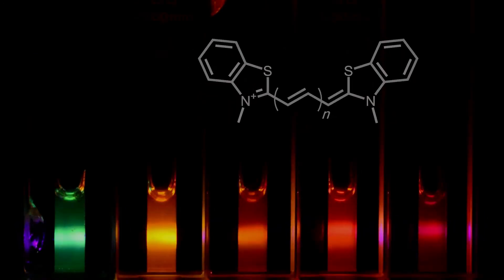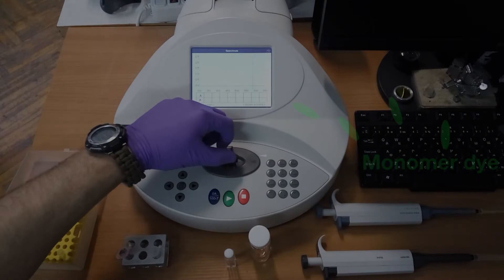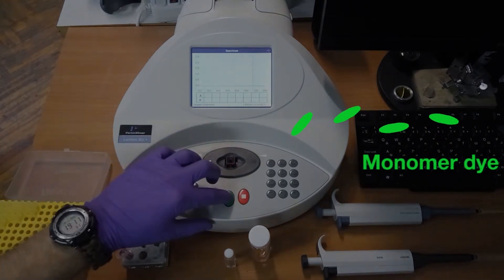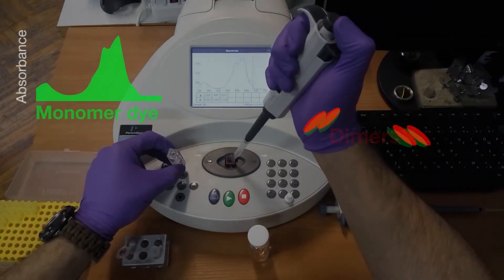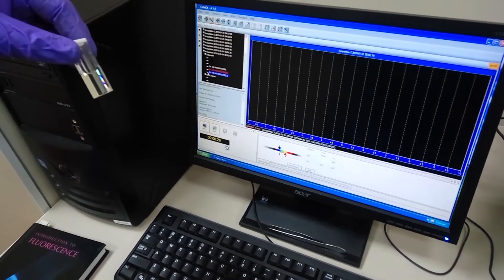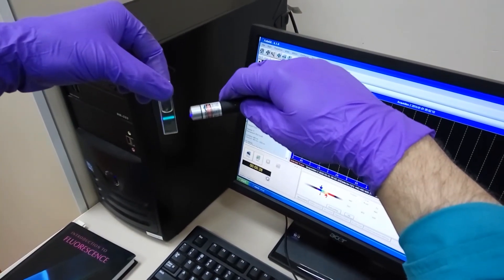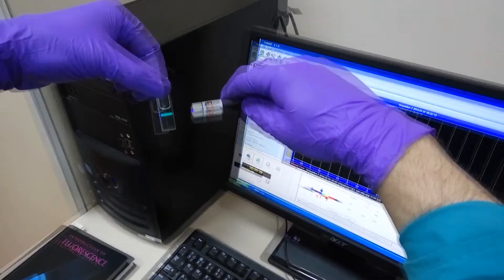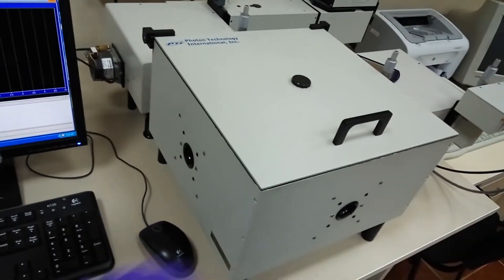Amazing J-aggregates of cyanine dyes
J-aggregates are outstanding fluorescent supramolecular clusters of organic dyes that possess the properties quite different from that of constituting molecules. Extinction, absorbance and fluorescence emission maxima, radiative lifetime or even capability to have fluorescence – all this properties are changed upon aggregation of molecular fluorophores. In order for dye molecules to have chance to self-assemble into this type of aggregates they have to display periodical patterns of electron density in their structure. It appears quite obvious and clear if we realize how Lego bricks stack. Following this analogy it becomes even more interesting if imagine that properties (color, taste or smell) of Lego bricks depend on what shape we stack them in. Despite the fact that it sounds unreal for Lego case, for dye molecules it is quite possible (but surely only in terms of spectral properties). Following video features the process of preparation of J-aggregates of cyanine dyes in solutions and their further investigation with spectrophotometry and fluorescence spectroscopy. Controlled self-assembly of cyanine dyes into J-aggregates in solutions, on nanoparticles or in films opens new perspectives for creating ultra-bright multifunctional nanocomposites for efficient application in various techniques where fluorescence is involved - flow cytometry, fluorescent microscopy, bioassays and others.